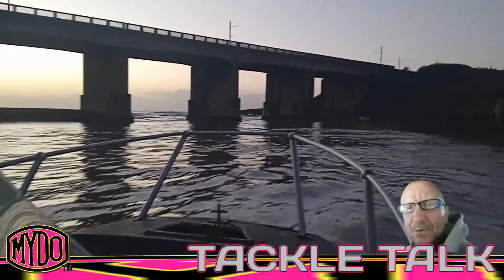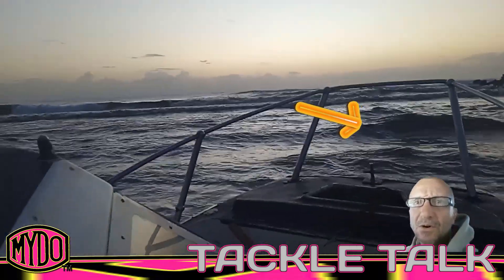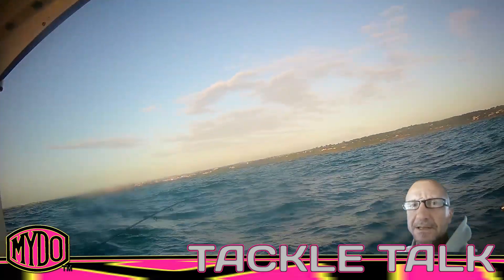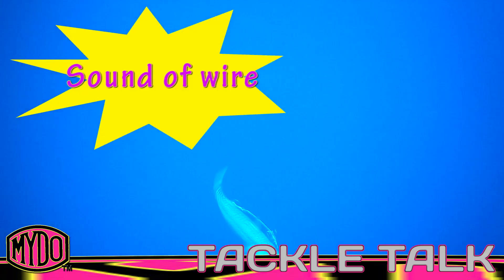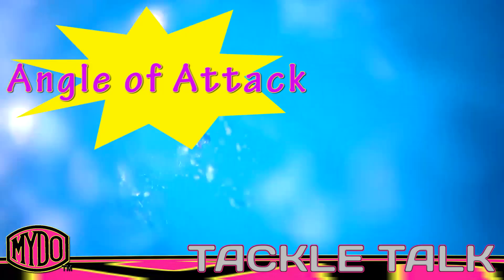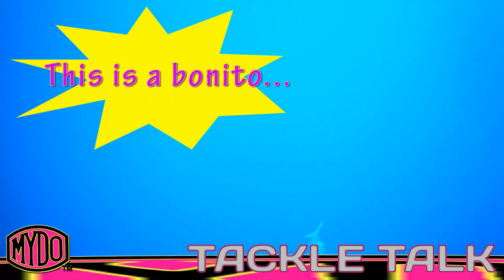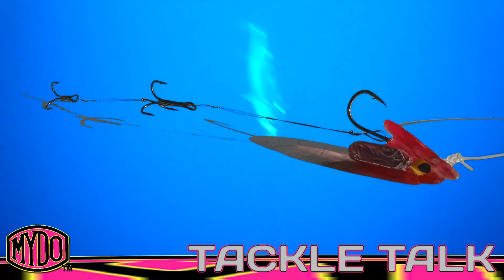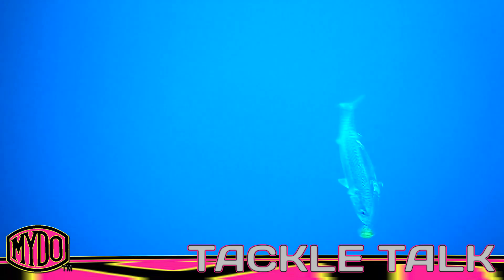Wire vs Nylon leaders discussed in sound detail by MYDO Tackle Talk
Wire vs Nylon?
The big question. Every time I put a bait in the water!

Surface lures

I used to fish my daisy chain surface lures with nylon. Until one fine day looking for bait in the shadows off Margarugue, the two daisy chains kept having on-offs. Tap - gone. Tap - gone. And then quiet. A shoal of couta or snoek had come through and surgically removed every single one of the six in total lures out there. The nylon was only like 50lb and a set of teeth coming in a 50mph proved far to much.

I changed to wire and felt no difference in the strike rate. I fish my daisy chains before anything else. They catch absolutely everything. The little garfish that I used for bait in one of these previous demos was caught on the daisy chain.  I actually caught two of those cute little baits that day. And there is a sailfish video lying around somewhere that was taken on the exact same rig.

Swimming that garfish at 6 knots produced incredibly cool results as the baitswimmer is released from all that lead that kept it so staid and still. The emphasised blade up front swims side to side weaving just like a live fish would be doing at that speed. And  - silent. Because the angle of attack is so minimal when pulled from the very front hole.

Change to the dep swimming hole and everything changes.

Downplaning lures and livebaits

When the angle of attack is increased and the baitswimmer wants to go deeper, the pressure on the line and leader is increased. And this is where the sound comes from. The leader resonates as it cuts through the water.

Chuck on a frenetic livebait and the pressure also increases. Resulting in that unholy sound.

And so I made the choice to move to very heavy nylon. Or fluorocarbon. 200lb just fits through the 2mm holes in the MYDO Silver Bullet Baitswimmers. I have yet to be bitten off. But I do know it's coming. But it's easy worth the extra strikes and also knowing that my bait isn't down there crying and howling like cat on the boil.

Droppers

It is obvious that nothing can stand in for piano wire from the baitswimmer to the hooks. Using #6 is advisable as the lightest you will go. Big fish hit so hard that a kink is almost inevitable. And the kink is where the stainless steel will break every time.

The solution for me was to go to double wire on the droppers. It is a hectic trace to tie. Blood. But it's so very worth it in the end. As you know that your trace and hooks will hold on - no matter what the fish you hook up to.

We do sell these HD traces here at MYDO. You can check them out at thesardine.co.za/mydo which is the site to use if you are in South Africa or surrounds.

Internationals please just get in touch with me as efficient delivery is a huge challenge nowadays here in Africa.

There is a big green WhatsApp button on thesardine.co.za which you can use too.